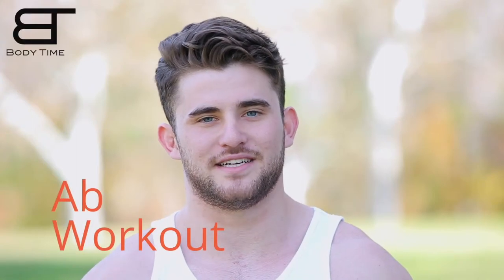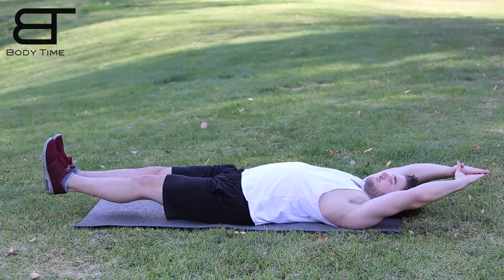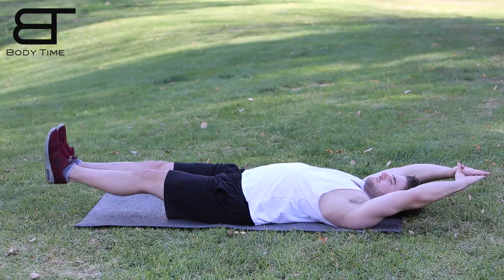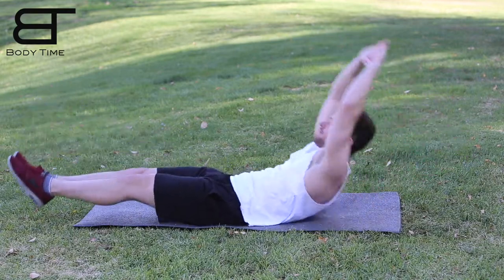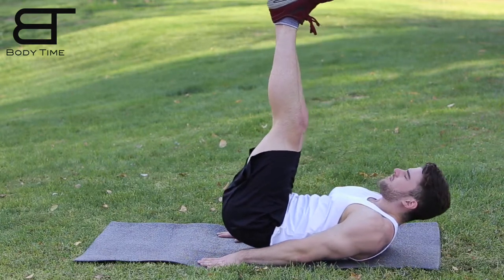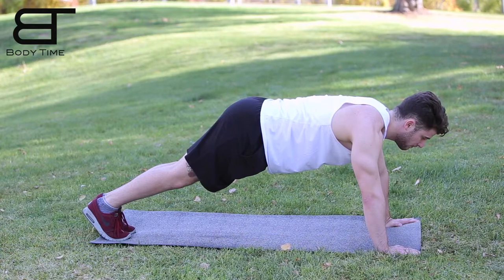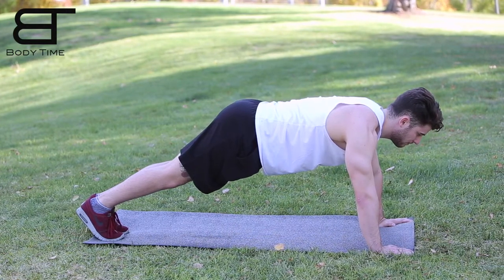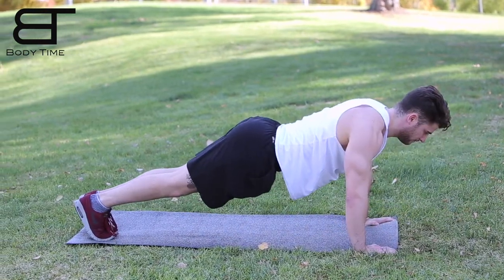ABS WORKOUT AT HOME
Get Summer Fit and make your abs at home.